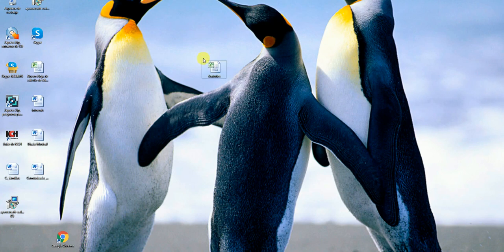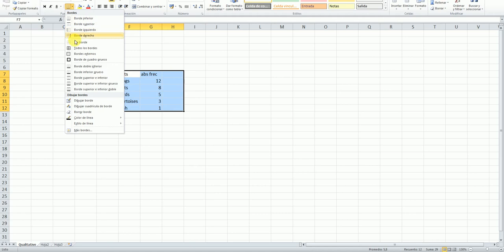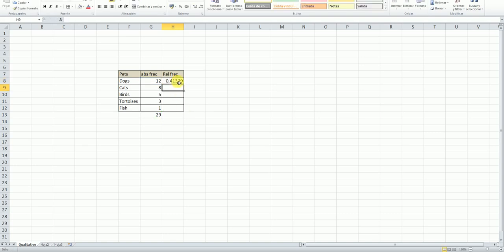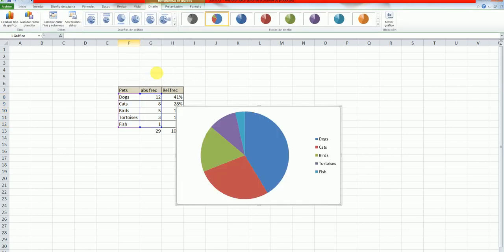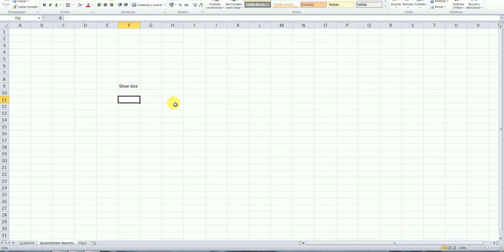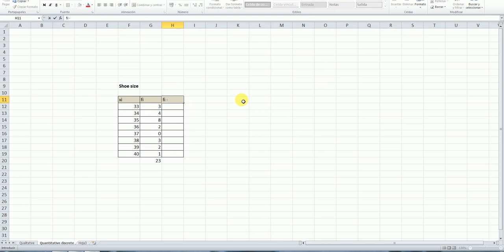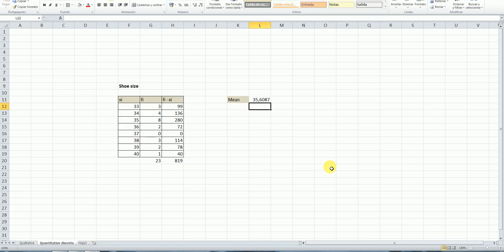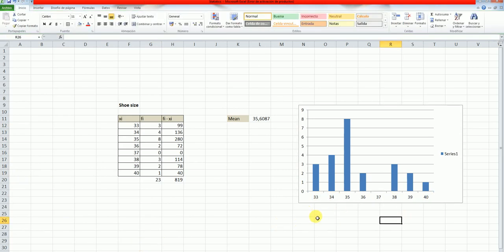V. M. Easy Maths: Stats with Excel 11 years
Statistical work with Excel. Simple frequency tables for categorical (qualitative) and numerical (quantitative) discrete variables. Finding mean and making bar charts and pie charts.